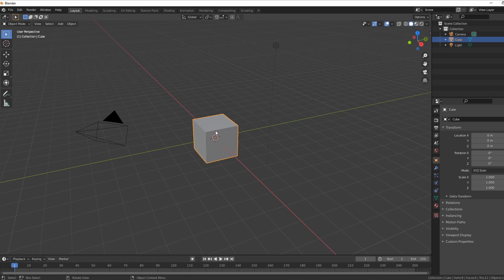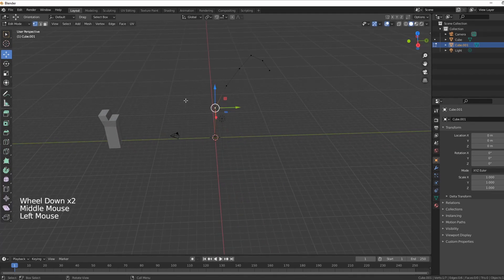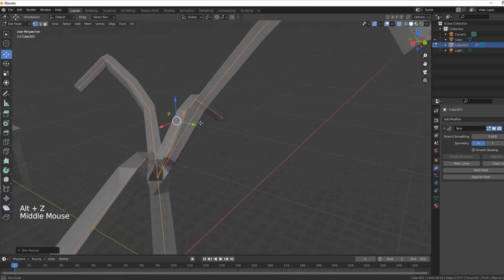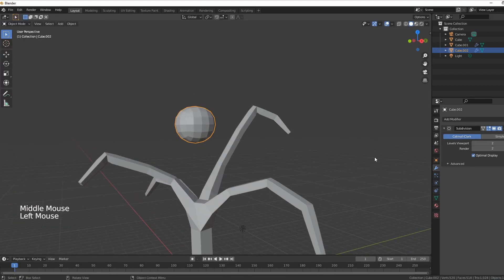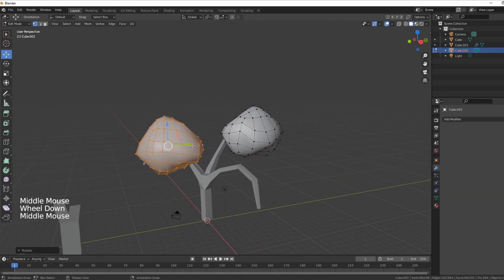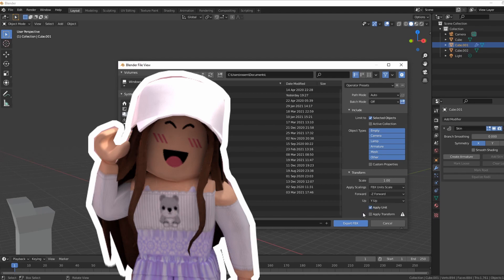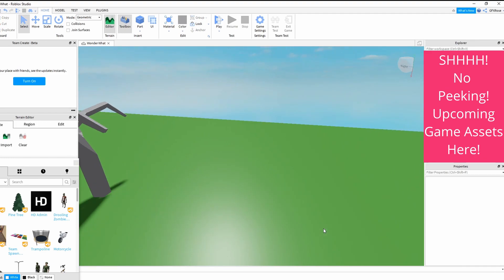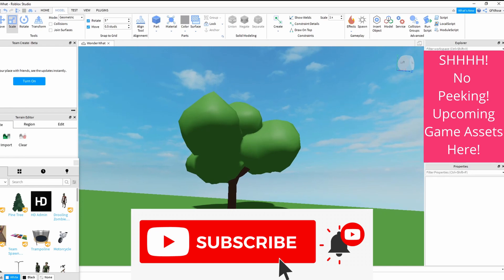EASY How to Build a Tree in Blender for Roblox - Blender to Roblox Tutorial - Step by Step Tutorial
Here's a step by step tutorial on building a tree and adding it to Roblox Studio!

Note: Building models is art; therefore, there are lots of different ways to build and add your unique touch. My goal is to make it easy for you to understand how to build in blender, specifically for Roblox!